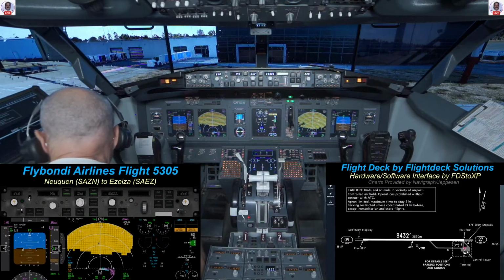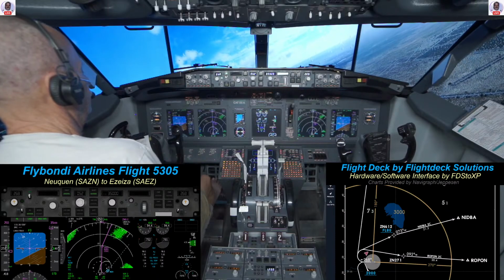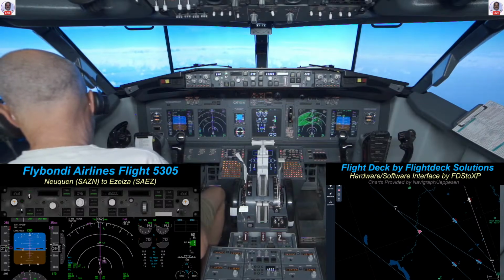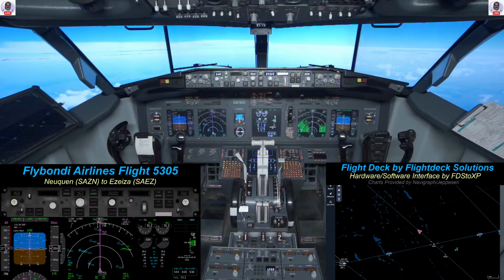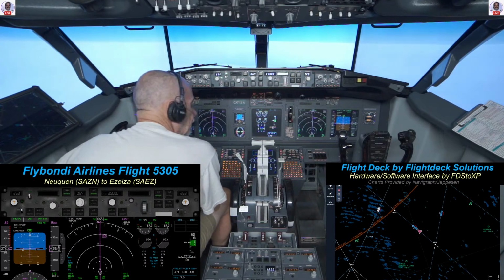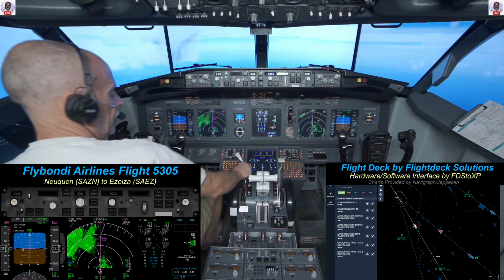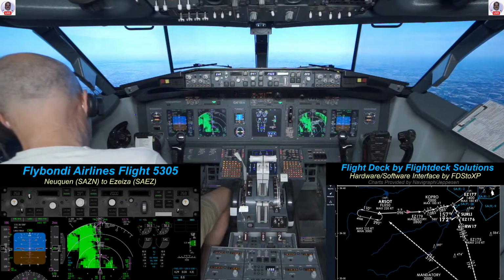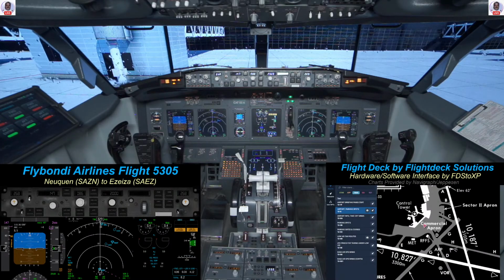SAZN to SAEZ - X-Plane 12 - Zibo Mod - Flightdeck Solutions - Home Cockpit / Flight Deck - B737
Hi Everybody,

Welcome aboard. Today we're in X-Plane12 flying the Zibo Mod 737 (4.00) airliner in a full Boeing B737 (Flightdeck Solutions) Home Cockpit / Flight Deck.

Today I'm in Neuquen, Argentina and we're going to head on over to Ezeiza, Argentina after cruising at 35,000'.

For those interested in my Flow/Checklist, Night Lighting or 3-D Rain edits, the links are below. Thanks to everyone involved in making this happen!